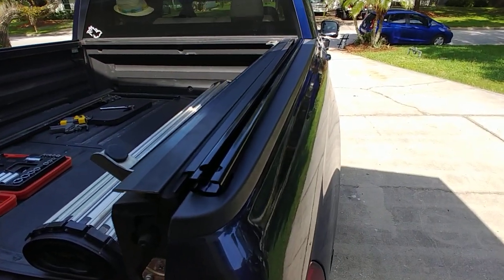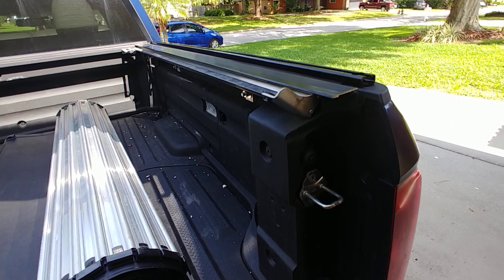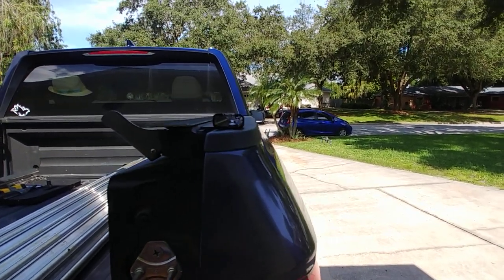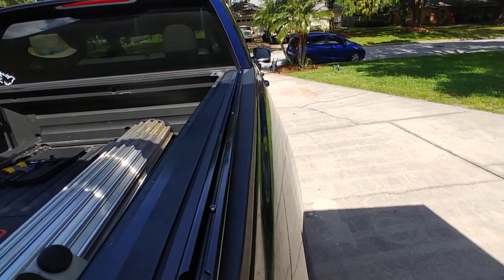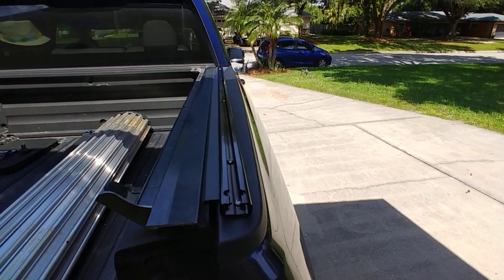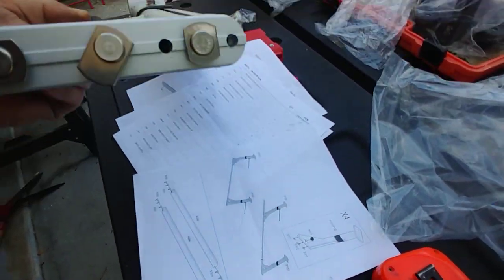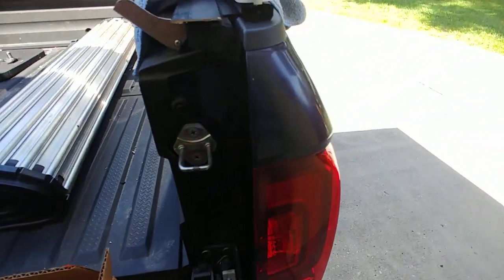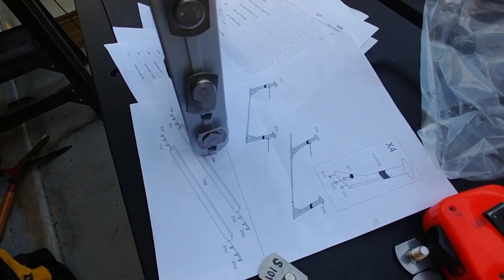P3000 installation on 2018 ridgeline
Installing the Van tech P3000 with the RevolverBak tonneau cover on a 2018 Honda ridgeline. I forgot to include the tonneau cover final installation step to show both of them working together.  Someone already did it, so I figured it was not that important. I wanted to focus more on the P3000 installation. Hope it helps.